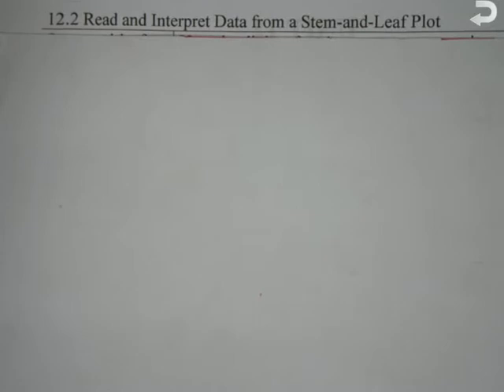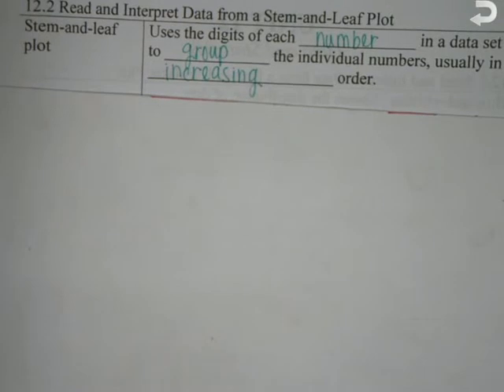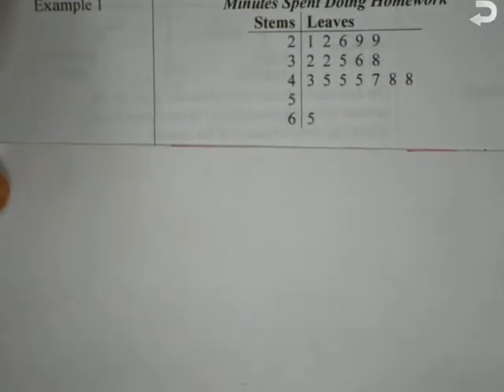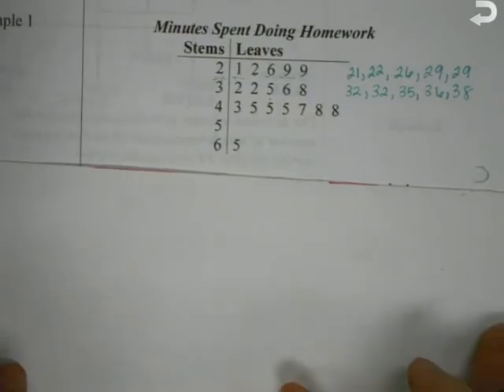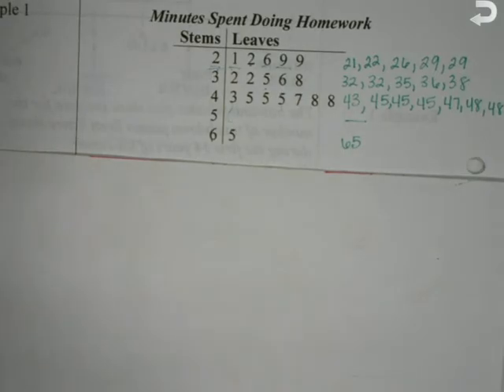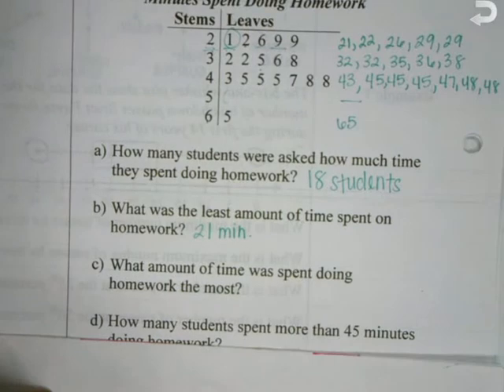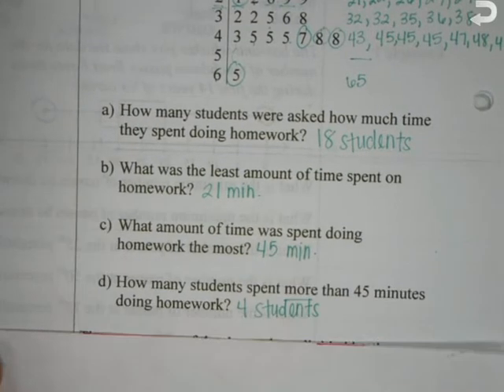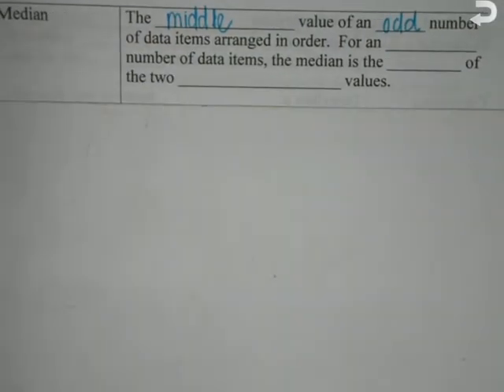PA 12.2 Notes